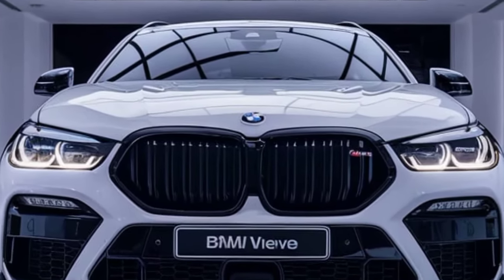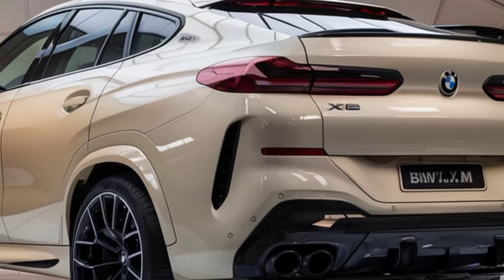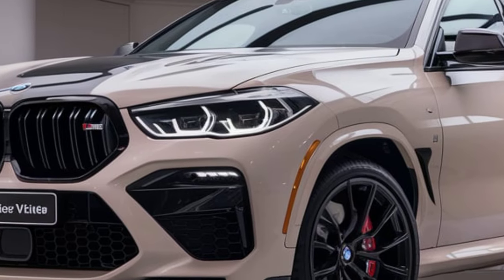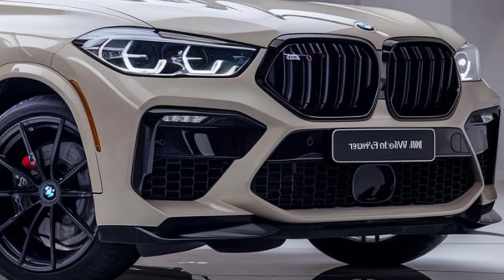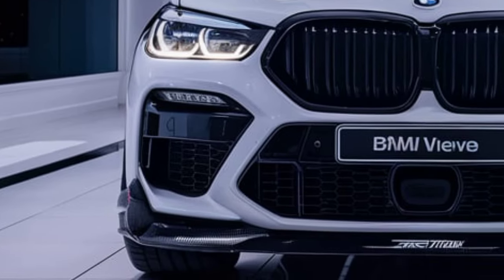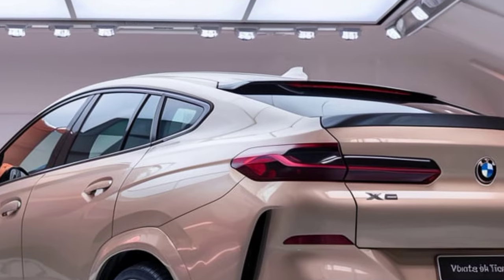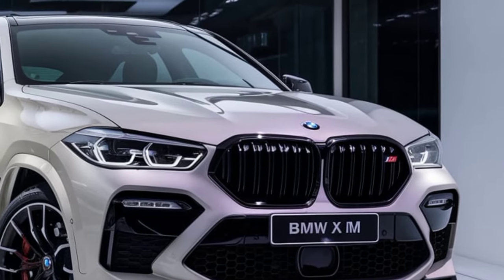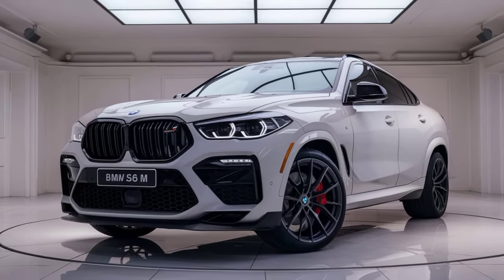2025 BMW X6 M: The Ultimate Redesign You’ve Been Waiting For – Unveiled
2025 BMW X6 M: The Ultimate Redesign You’ve Been Waiting For – Unveiled

Get ready to experience the future of luxury SUVs with the all-new 2025 BMW X6 M. Packed with cutting-edge features, a bold redesign, and unprecedented power, this high-performance machine is set to dominate the roads. From enhanced tech upgrades to its jaw-dropping speed, the 2025 X6 M has everything you’ve been dreaming of. Don’t miss out on what might be BMW’s most impressive SUV to date!

Cover Titles:

1. "2025 BMW X6 M First Look: The Beast Has Evolved!"

2. "Why the 2025 BMW X6 M is the SUV of the Future!"

3. "2025 BMW X6 M Shocks Fans with Stunning Redesign and Raw Power!"

4. "Here’s Why the 2025 BMW X6 M Will Leave Other SUVs in the Dust!"

5. "BMW's 2025 X6 M Just Set a New Standard for Luxury SUVs – Check It Out!"

6. "Is the 2025 BMW X6 M the Most Advanced SUV Ever? See for Yourself!"

7. "Get Ready to Drool Over the 2025 BMW X6 M – A Powerhouse on Wheels!"

8. "The Future of SUVs: 2025 BMW X6 M Redefines Performance and Luxury"

9. "Everything You Need to Know About the 2025 BMW X6 M – And Why It’s Unmissable!"

10. "The 2025 BMW X6 M Has Arrived – And It’s More Thrilling Than Ever!"